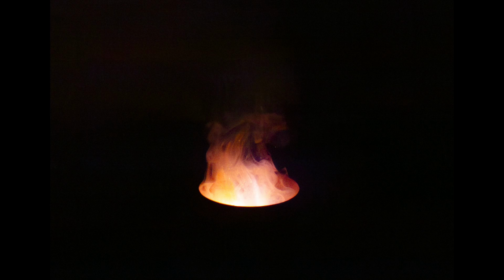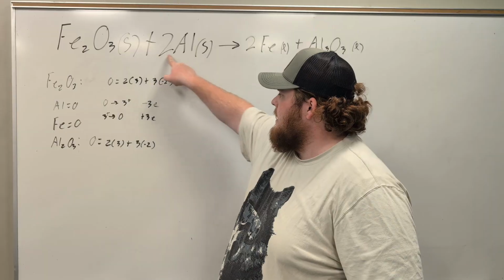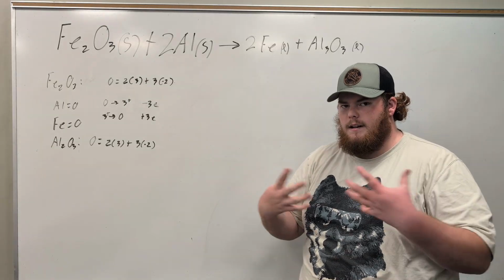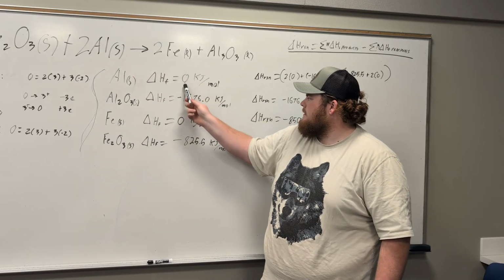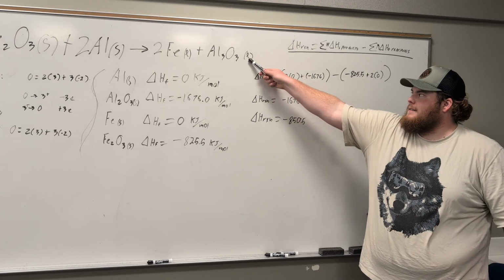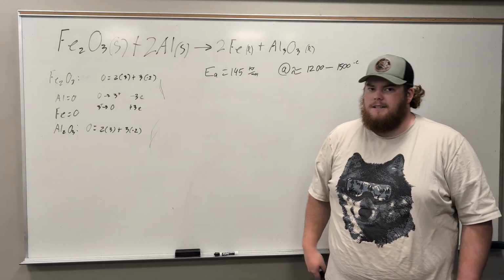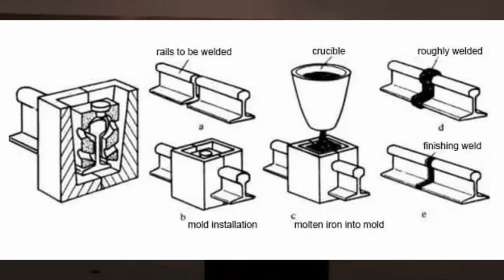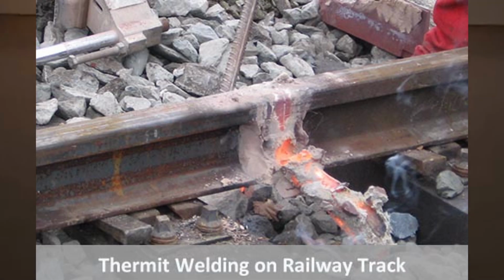Thermite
Chemistry video project. Hope you like!